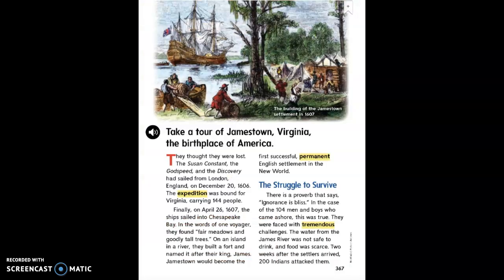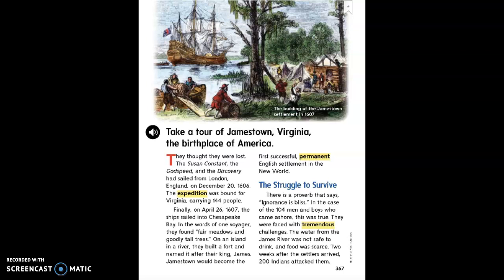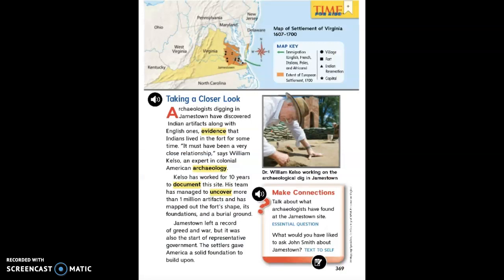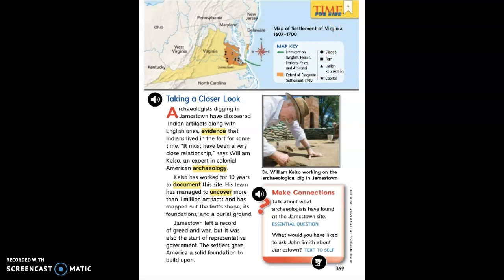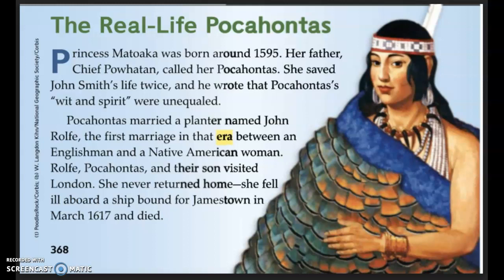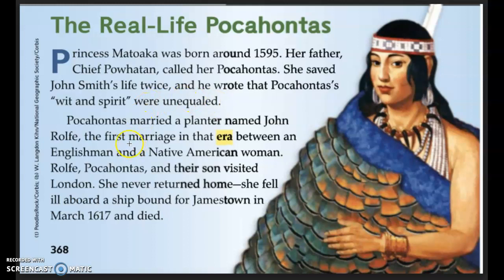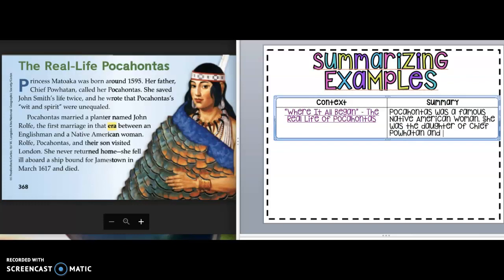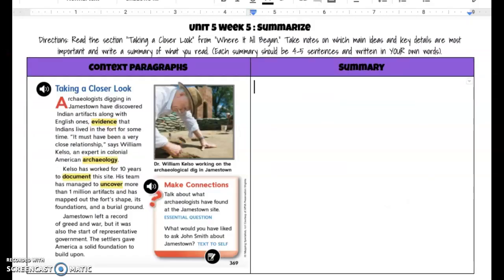Unit 5 Week 5 - Summarize